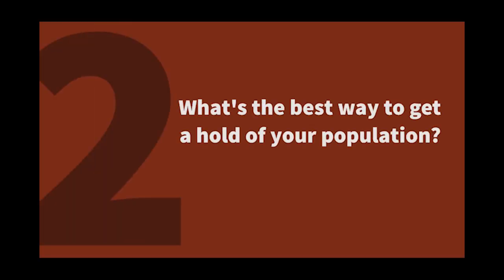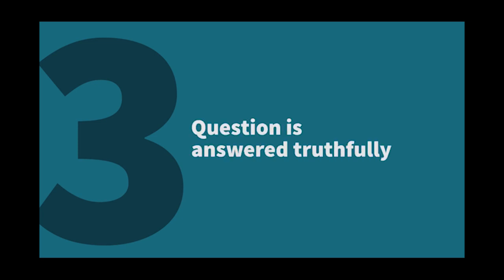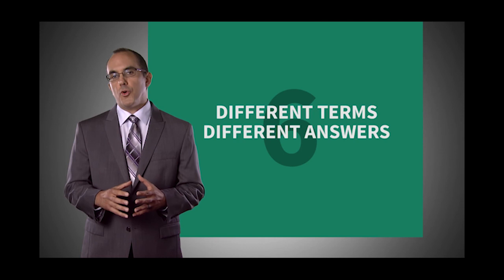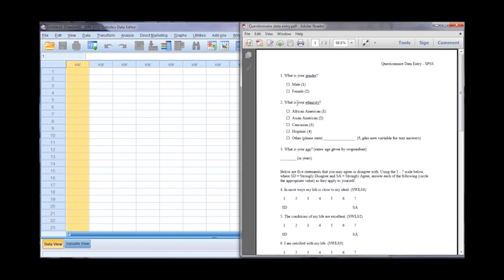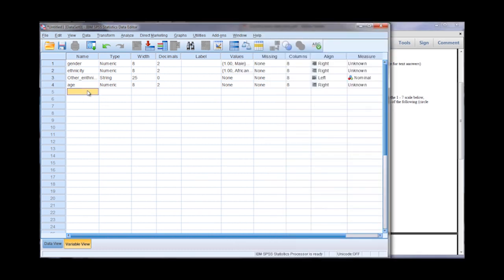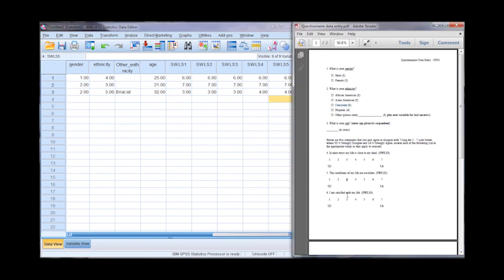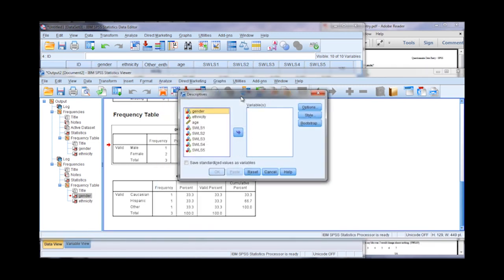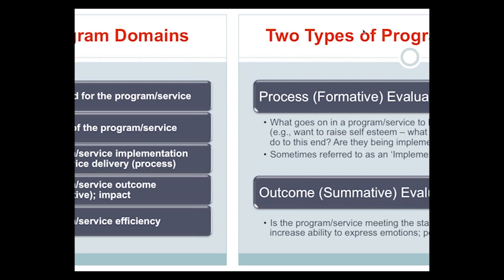NCR507 Seminar: Research Design and Interpretation Session #06 Fall 2019